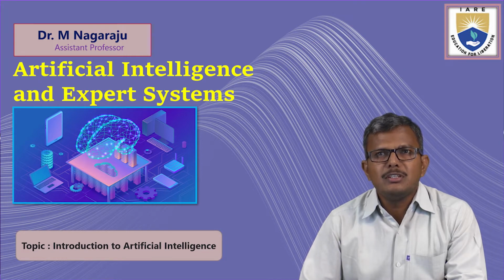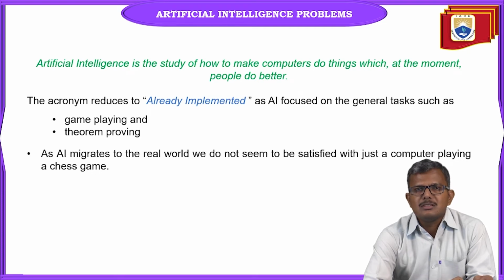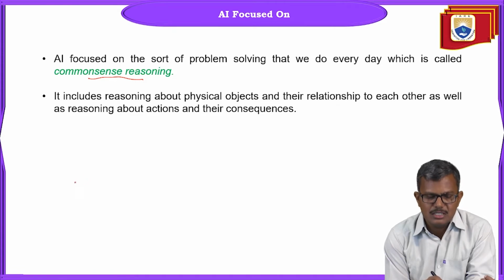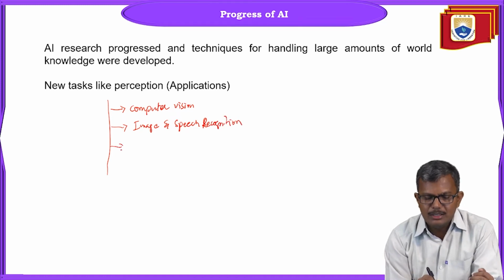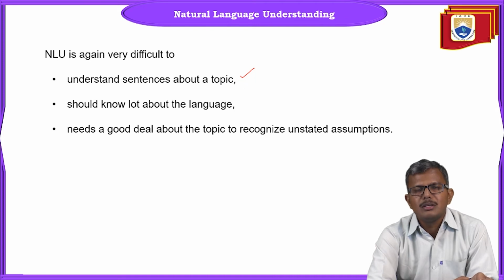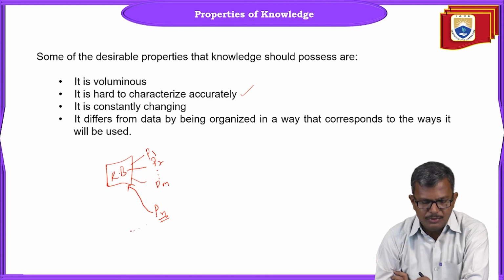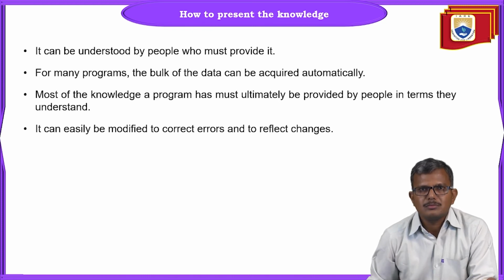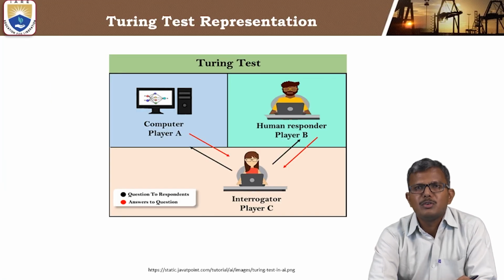Introduction to Artificial Intelligence by Dr. M Nagaraju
Introduction to Artificial Intelligence by Dr. M Nagaraju | IARE

Telangana, India.